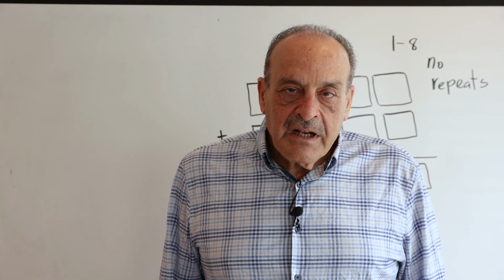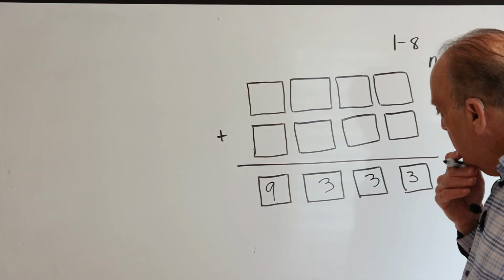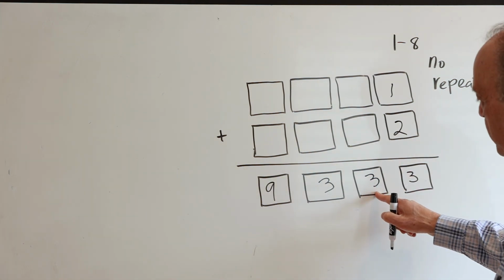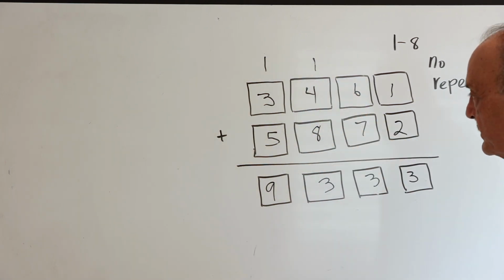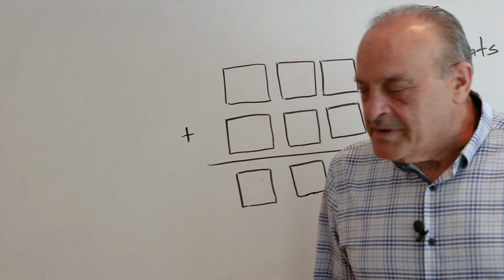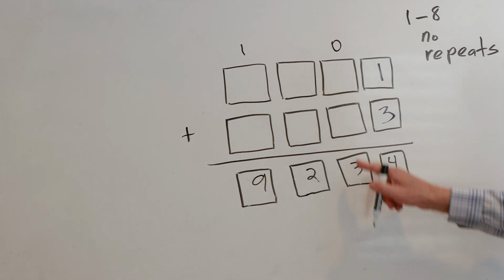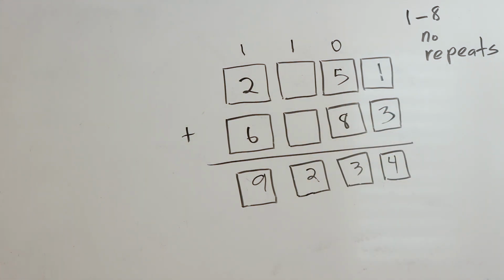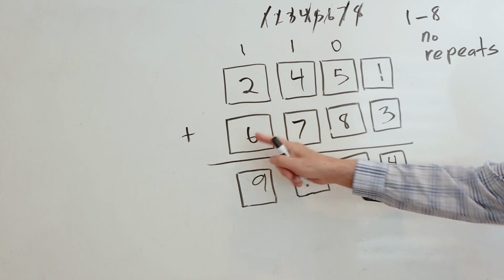Pigeonhole Puzzles part 4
A simpler version of Pigeonhole Puzzles is presented. It is not required to use number theory to find a missing digit of the answer.